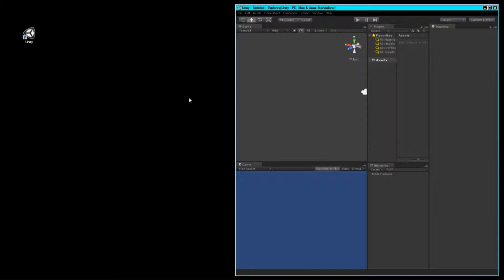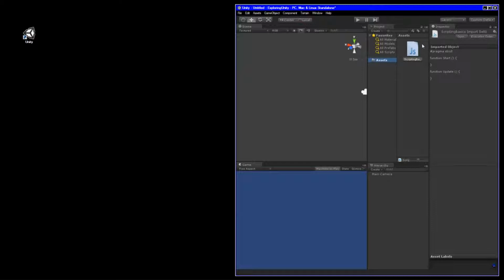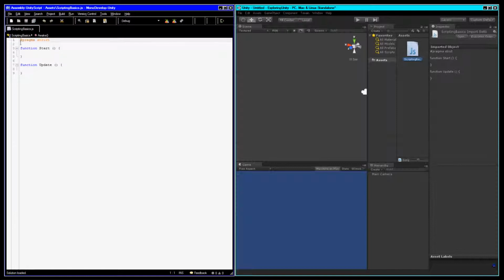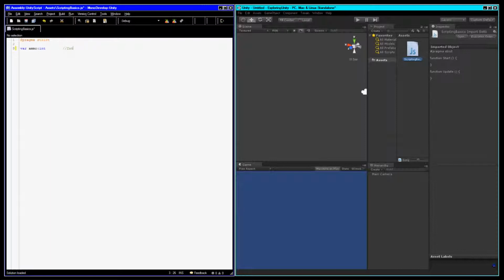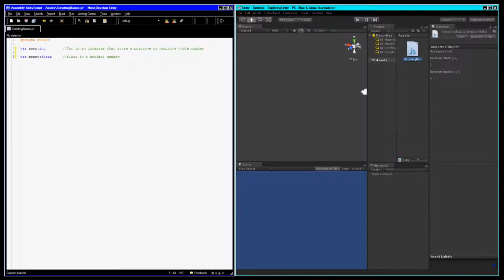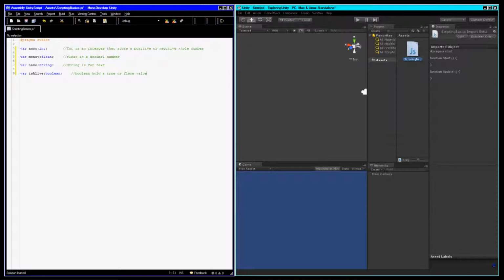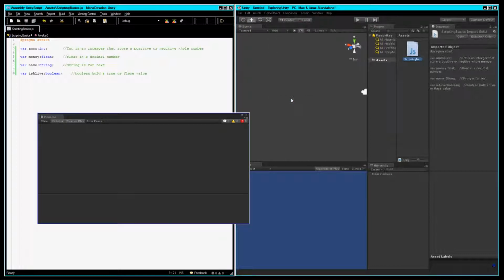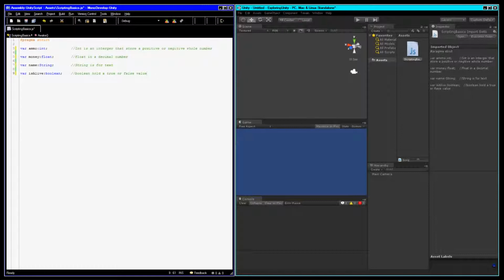Scripting Boot Camp Part 1 - Declaring Variables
This video starts off a series called "Scripting Boot Camp" and is intended for those who have never scripted in Unity's version of  the Javascript programing language.  In this video we demonstrate how to creat a javascript file in Unity.  We also show how to declare variables.